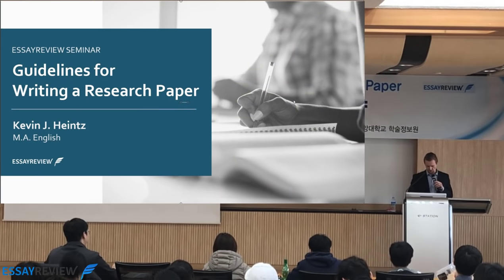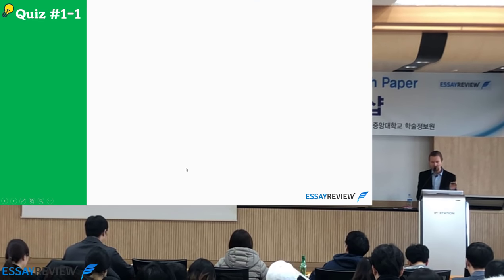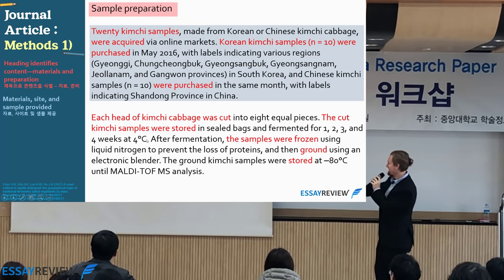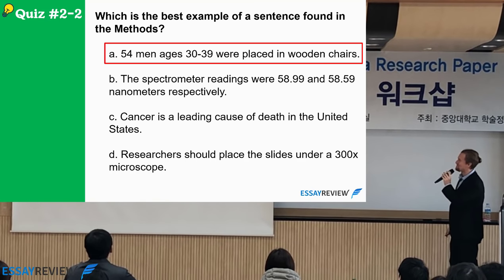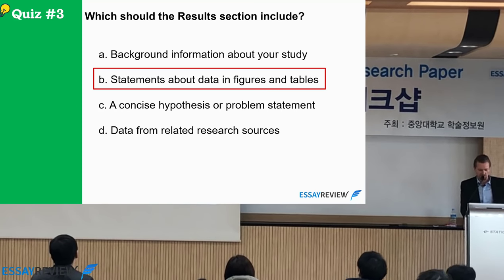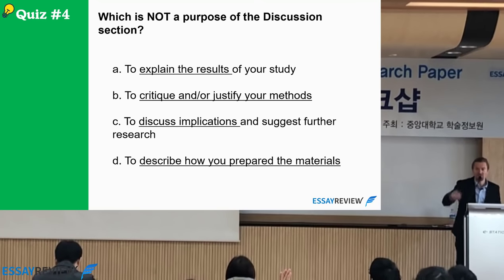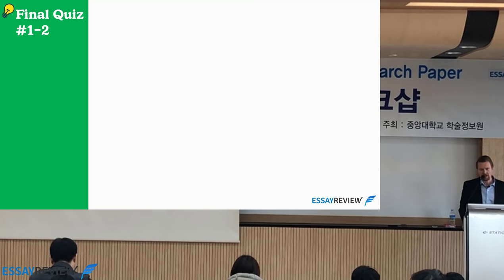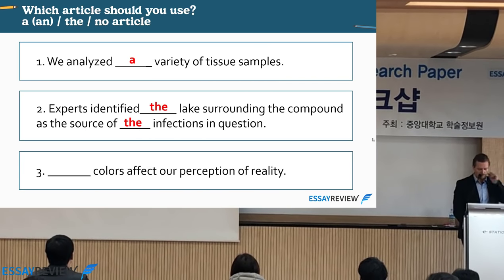How to Write an Effective Research Paper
Writing a scientific research paper requires more than knowledge about your study. It means explaining the important methods, findings, and implications of your study to other researchers and readers. It also means composing a paper at an academic level that will get your paper published in reputable journals. In order to do that, researchers need to understand what to include in their papers, where to put it, and how to write effective English phrases to explain their research.

In this seminar, conducted at ChungAng University in South Korea in November 2018, research writing instructor and Wordvice/EssayReview managing editor Kevin J. Heintz explains how graduate and PhD students can ensure that their manuscripts are conveying the most important information in their research studies in the most effective way.

Lecture Content
• Research Writing Overview 1:51
• Research Paper Structure   5:50
• Composing Research Paper Sections 11:05
• Tips for Improving Quality of Writing  1:01:19

Wordvice Resources Page

"100+ Verbs That Will Make Your Research Writing Amazing"

External Resources
University of Minnesota. "Guidelines for Writing a Literature Review."

The UNC Writing Center. "Literature Reviews."